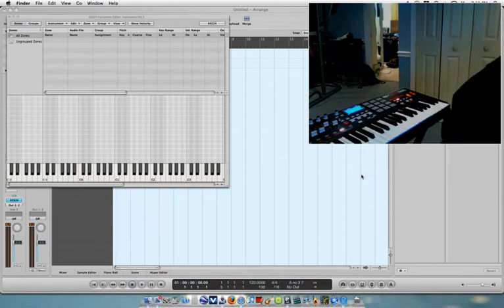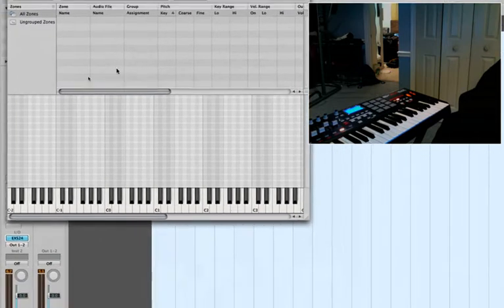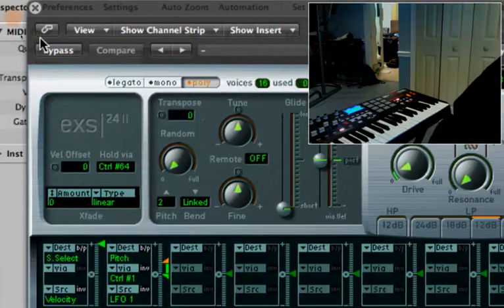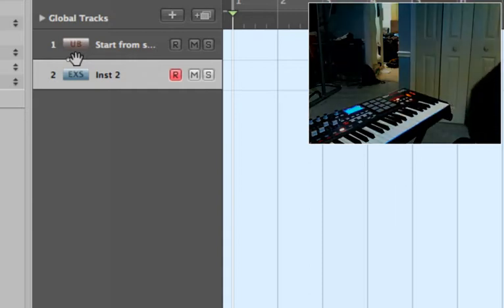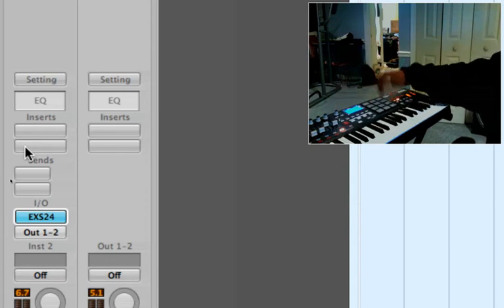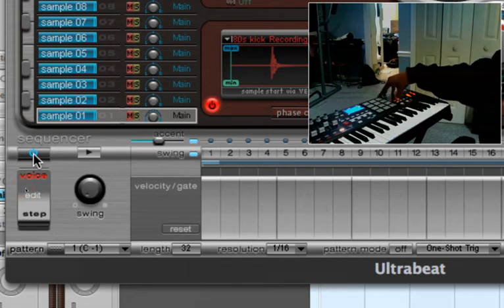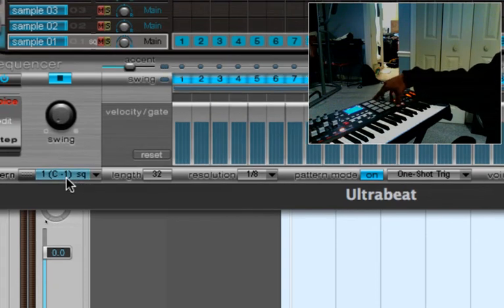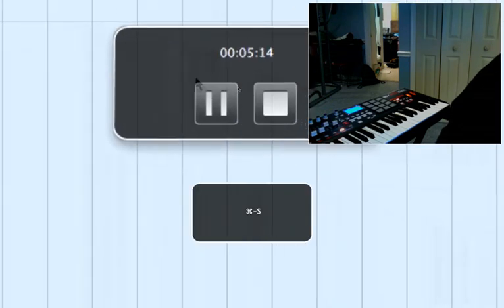Creating EXS24 and Ultrabeat Instruments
This shows how to create EXS24 Instruments and change your settings on the MPK49